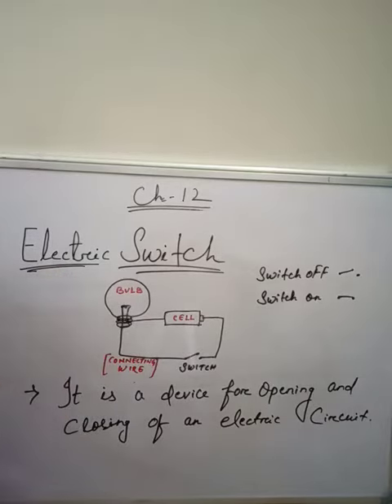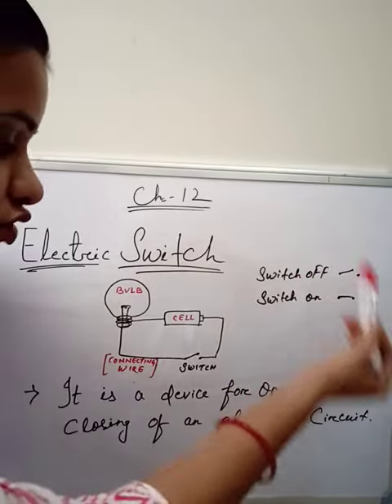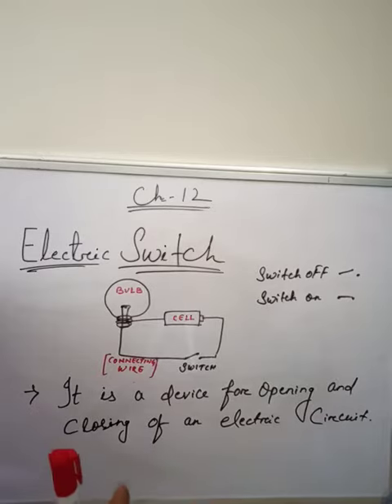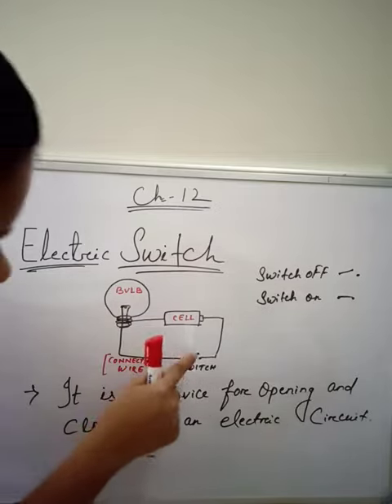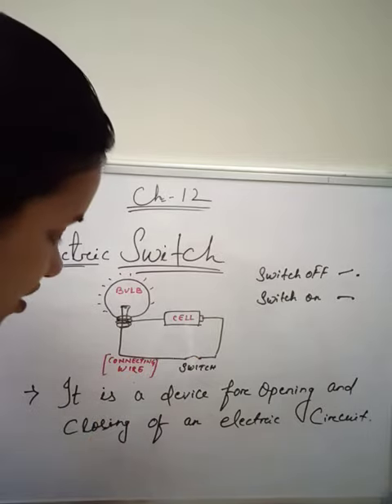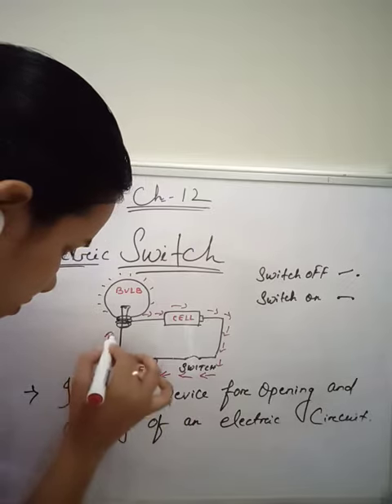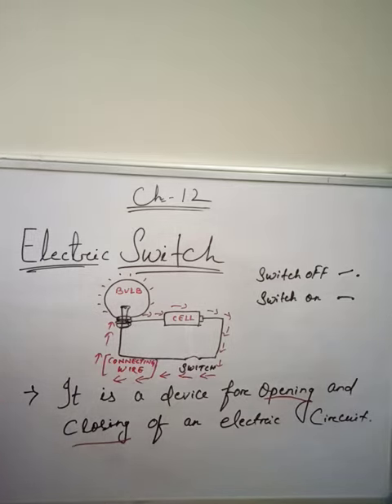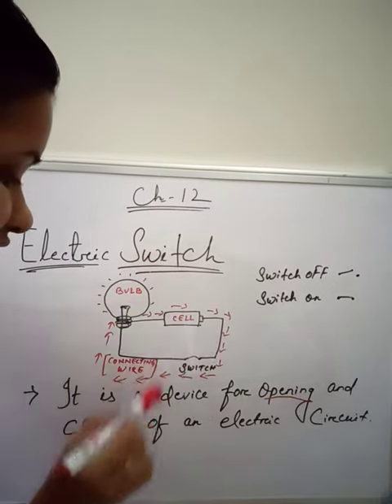Electric switch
Class-6 chapter-12